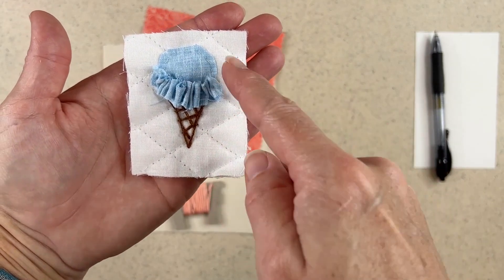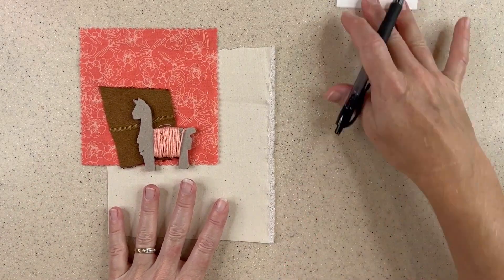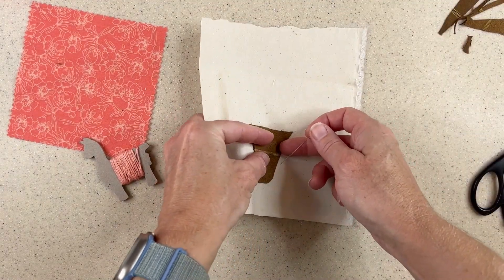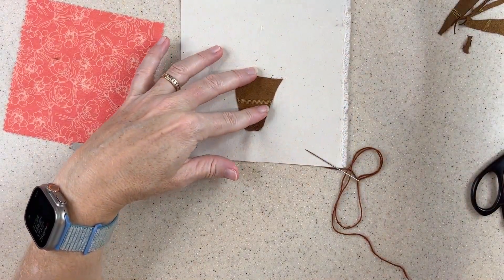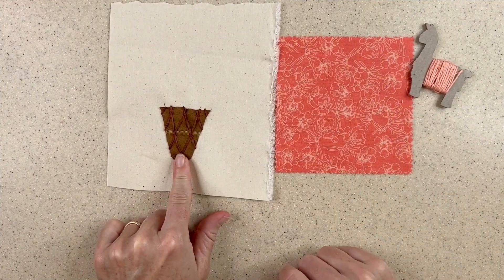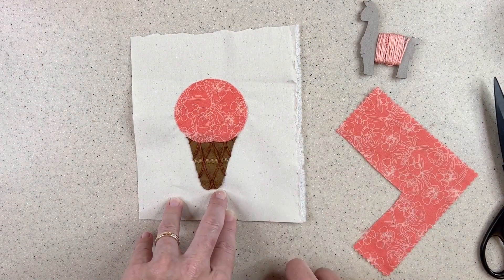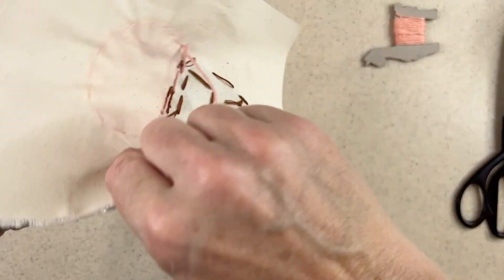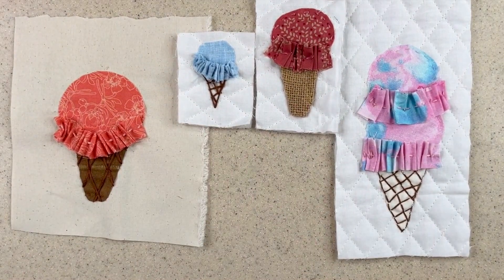Slow Stitching: Ice Cream Cone | Fabric Texture & Colors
Ice Cream Cones are a classic image full of fun colors. In today's video, we'll stitch an ice cream cone using classic shapes (rounded ice cream, triangular cone). We'll use fabric manipulation to make in different texture, adding a ruffle of fabric to make a generous scoop of ice cream.

Slow Stitching: Ice Cream Cone | Fabric Texture and Colors | Slow Stitching